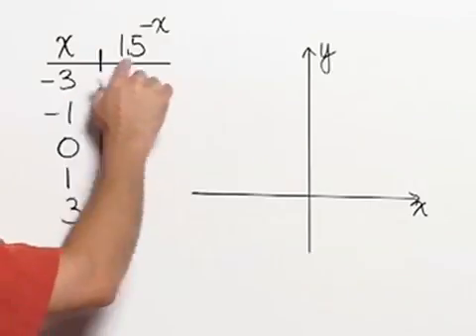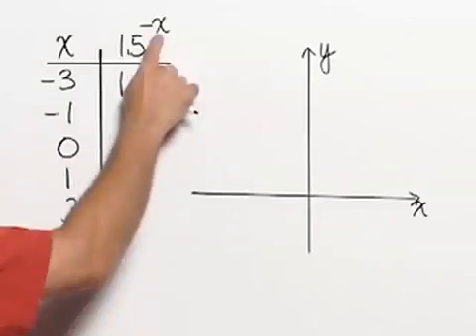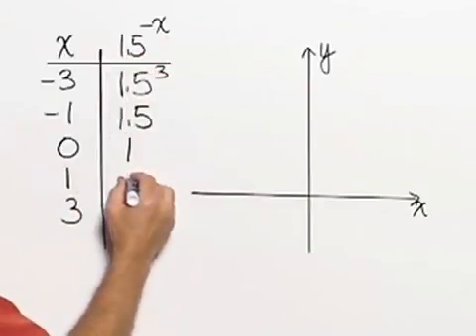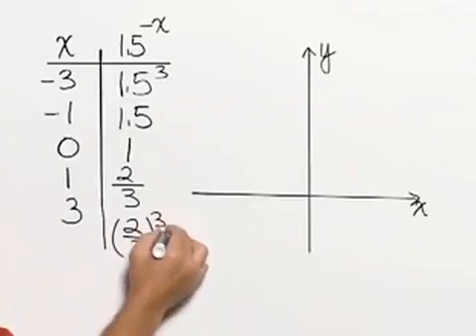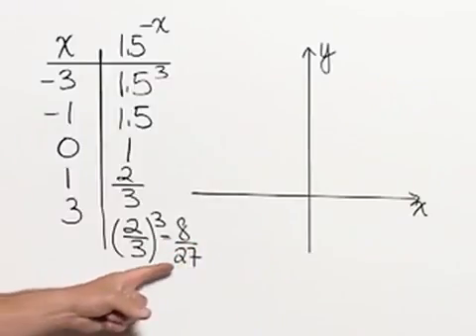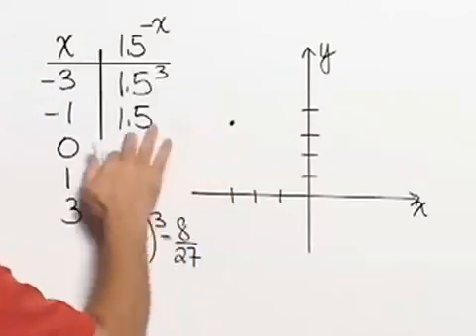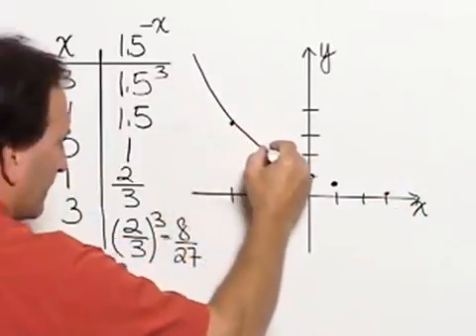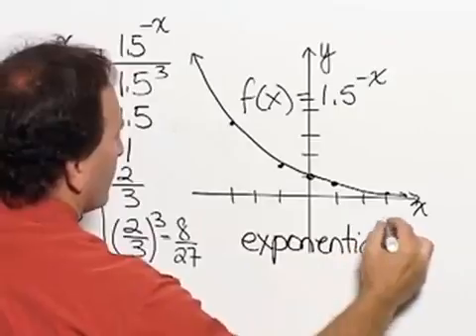Rockswold/Krieger Intermediate Algebra Chapter Test Prep: Ch. 9 Ex. 8